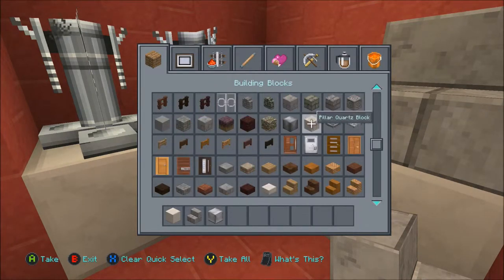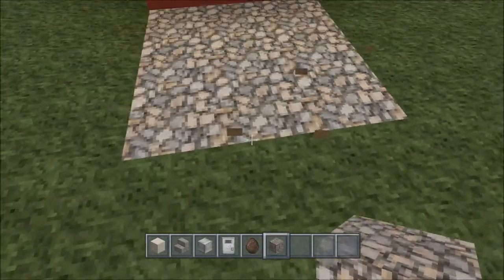Minecraft Lets Build A Theme Park E005 Drink Stall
In this Episode we build a drink stall

Welcome to my series where i go around making new attractions for my theme park and play on the rides and minigames